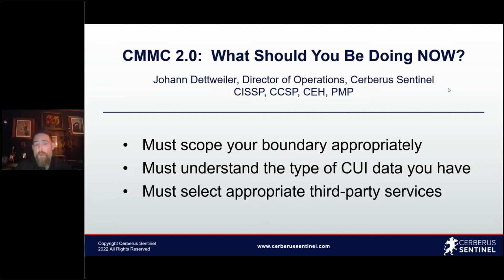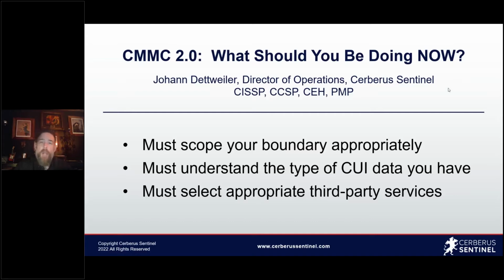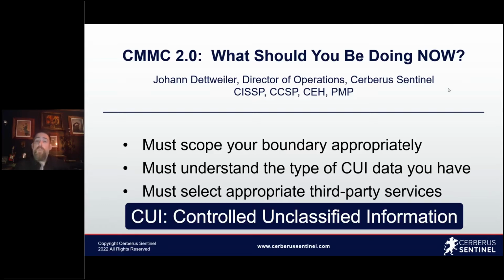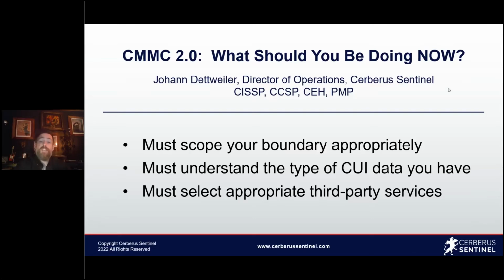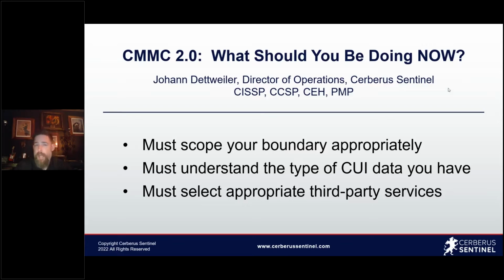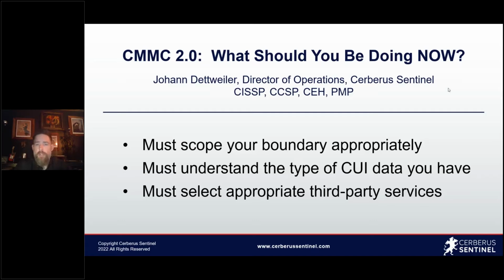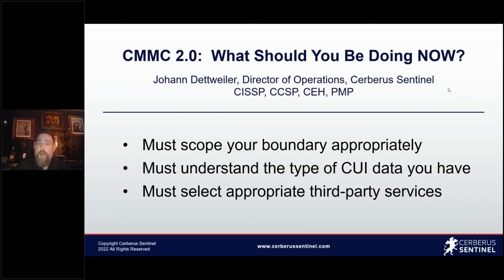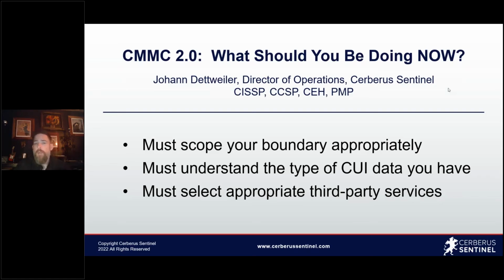CMMC 2.0: What Should You Be Doing NOW?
The Cybersecurity Maturity Model Certification (CMMC) 2.0 is a compliance requirement that all Department of Defense (DoD) Contractors (aka, the Defense Industrial Base — the DIB) will soon have to meet. It is expected to be placed in DoD contracts, requests for proposals (RFPs), and requests for information (RFIs) as early as spring 2023, with full implementation by fiscal year 2026. Learn what you should be doing now!